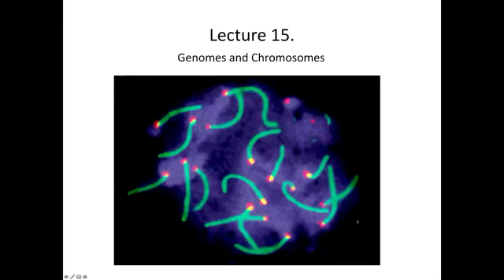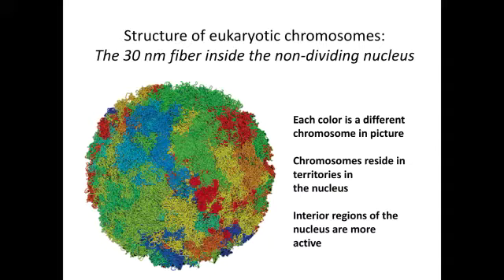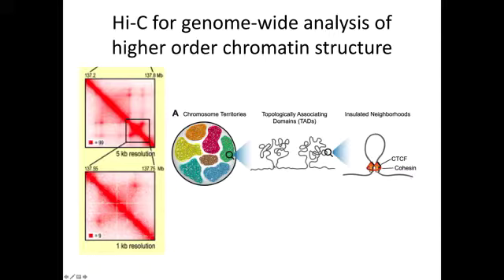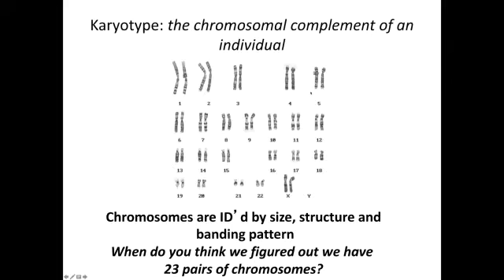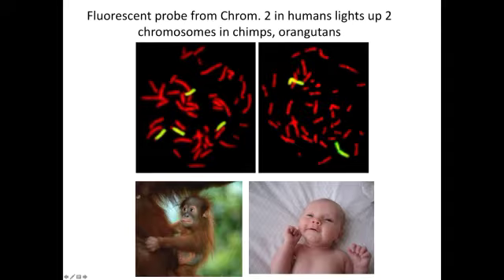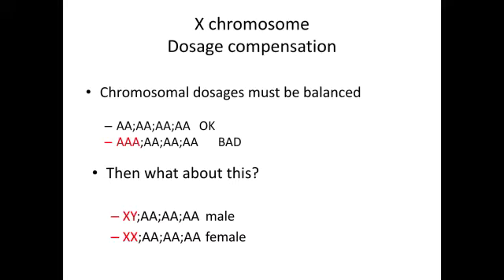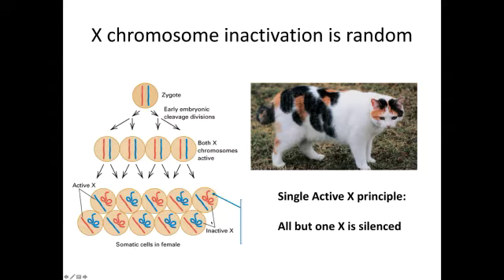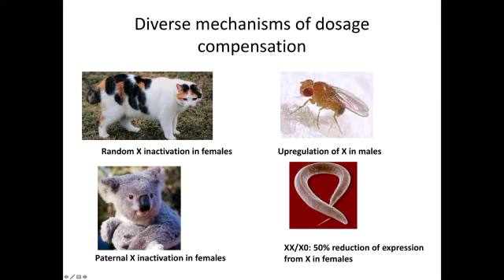Oct. 14 Lecture15